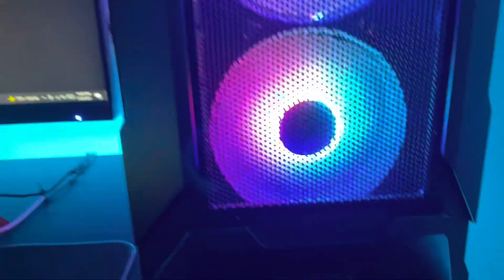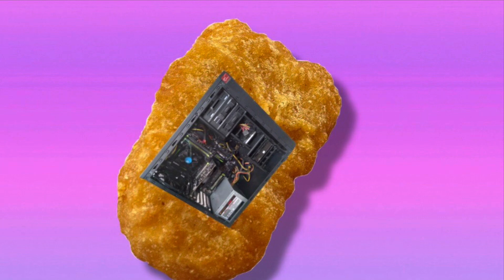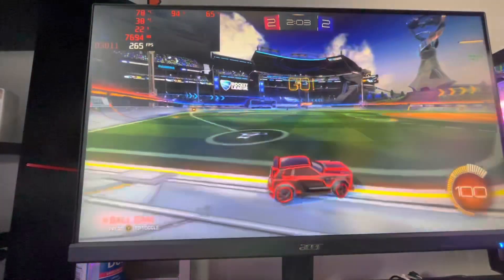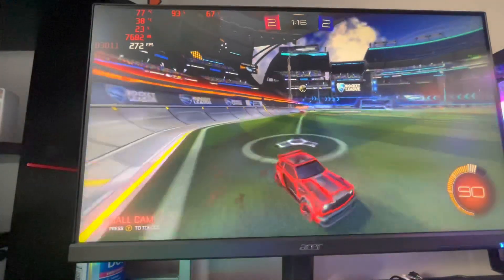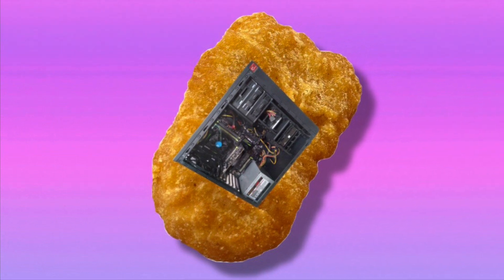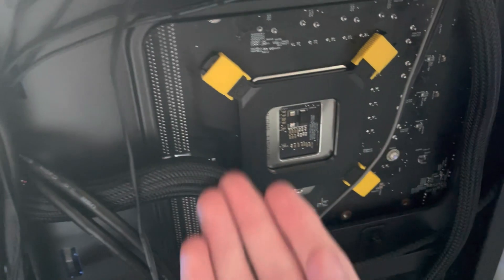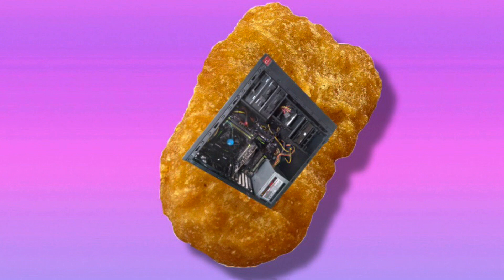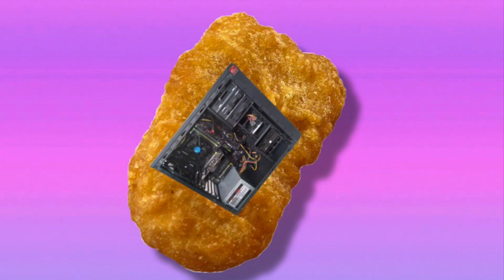The BEST BUDGET MATX CASE!-Musetex Mesh Micro ATX Review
But if you didn’t, tell me why so I can’t try to improve, but until next time, cya!
~My Setup~ (And PC upgrades

~PC Upgrades~

Vetroo v5 CPU Cooler

RGB fans

RGB Strip for PC

Musetex MATX Case

EVGA 650 GT

TForce Delta R RGB 16GB 3600

Better RGB strips for PC

lenovo legion t5 28imb05,
lenovo legion t5 26amr5,
lenovo legion t530,
lenovo legion t5 review,
lenovo legion t5 upgrade,
lenovo legion t5 rtx 2060,
lenovo legion t5i,
lenovo legion t5 fortnite,
lenovo legion t5 gtx 1650,
lenovo legion t5 26amr5 review,
lenovo legion t5 amd,
lenovo legion t5 amd ryzen 7,
lenovo legion t5 amazon,
lenovo legion t5 amd ryzen 5 3600,
lenovo legion t5 amd review,
lenovo legion t5 benchmark,
lenovo legion t5 bios,
lenovo legion t5 bluetooth,
lenovo legion t5 bios key,
lenovo legion t5 boot menu,
lenovo legion t5 bios update,
lenovo legion t5 28imb05 benchmark,
lenovo legion t5 cpu cooler,
lenovo legion t5 case,
lenovo legion t5 costco review,
lenovo legion t5 core i7,
lenovo legion t5 csgo,
lenovo legion t5 disassembly,
lenovo legion t5 desktop,
lenovo legion t5 desktop review,
lenovo gaming desktop legion t5 28imb05 90nc007nus,
lenovo legion desktop t5 28imb05,
legion t5-28imb05 desktop (lenovo) - type 90nc,
desktop gaming lenovo legion t5 28imb05,
lenovo legion t5 gaming desktop computer,
lenovo legion t5 elgiganten,
case swap pc,
case swapping a prebuilt,
case swap dell optiplex,
case swap hp pavilion,
case swap alienware,
case swap dell optiplex 7010,
case swap r11,
gk61 case swap,
optiplex case swap,
joy con case swap,
cyberpowerpc case swap,
hp compaq case swap,
computer case swap,
micro atx case build,
micro atx case 2021,
micro atx case vs mid tower,
micro atx case vs atx case,
micro atx case 2020,
micro atx case review,
micro atx case airflow,
micro atx case amazon,
micro atx case antec,
micro atx case budget,
micro atx case best,
micro atx case best airflow,
best micro atx case budget,
micro atx case cheap
swap de case cu popa,
dell g5 case swap,
musetex pc case,
musetex phantom black atx mid-tower,
musetex mesh micro atx tower case,
musetex 6pcs 120mm argb fans and usb3.0 atx mid-tower chassis gaming pc case,
musetex atx mid tower,
musetex pc case build,
musetex phantom,
musetex g05,
musetex atx,
musetex atx mid-tower pc gaming case,
musetex atx mid tower gaming computer case,
musetex atx mid tower white,
musetex atx mid tower build,
musetex atx mid-tower chassis gaming pc case,
musetex atx case,
musetex build,
musetex bx6,
musetex phantom black,
musetex phantom black atx mid-tower review,
musetex mk7 build,
musetex phantom build,
musetex case,
musetex computer case g05,
musetex case review,
musetex computer case 907,
musetex computer case,
musetex case manual,
musetex case setup,
musetex customer service,
musetex drive tray,
musetex email,
musetex fans not working,
musetex fan controller,
musetex 903,
musetex mesh,
musetex mesh atx mid-tower,
musetex mk7,
musetex mesh micro atx tower,
musetex micro atx case,
musetex mk7 case,
musetex mu3,
musetex phantom negro atx mid-tower,
musetex phantom atx mid tower case,
musetex phantom black atx mid-tower case with usb 3.0 and 6 ×120mm argb fans,
musetex pc case review,
musetex review,
musetex rgb case,
musetex rgb,
musetex rgb software,
musetex rgb fan controller manual,
musetex rgb fans,
musetex rgb fan controller software,
musetex software,
musetex sata cable,
musetex tw8-s6,
musetex tw8,
musetex t400,
musetex t400 case,
musetex t400 manual,
musetex tower case,
musetex vdg cable,
musetex white case,
musetex white,
musetex website,
musetex 907 wiring diagram,
musetex phantom white atx mid-tower,
musetex mk7-wn4,
musetex 903 wiring,
musetex 6pcs 120mm argb fans,
musetex 6pcs 120mm,
musetex 3.5 drive tray,